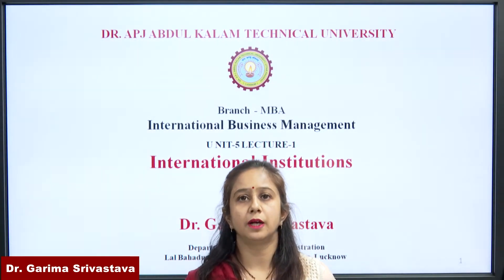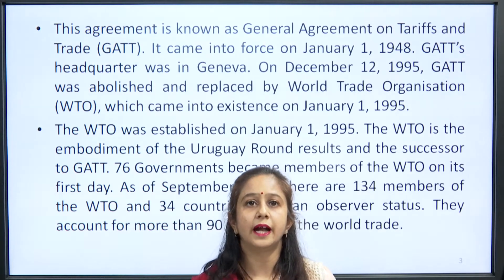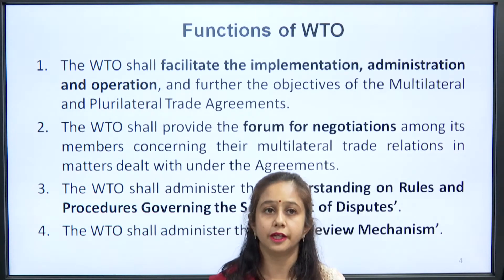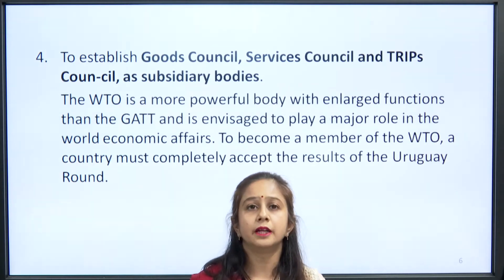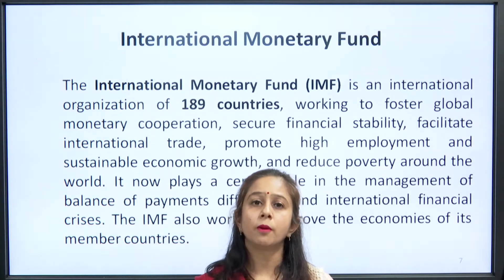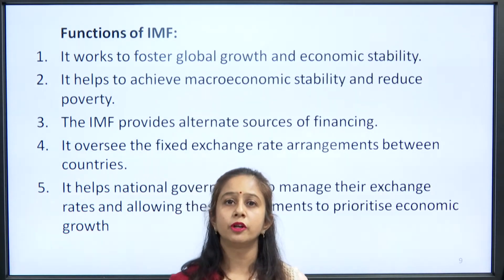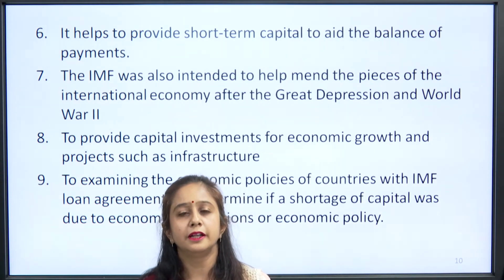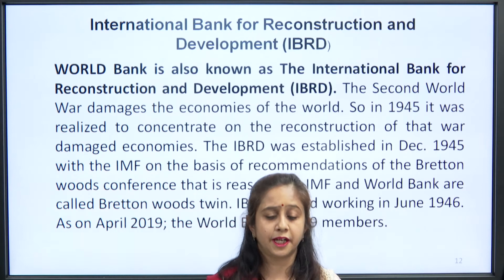International Business Management | International Institutions Part-1| AKTU Digital Education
International Business Management | International Institutions Part-1